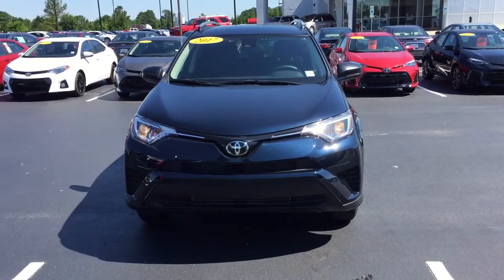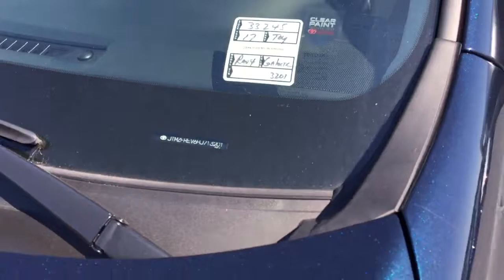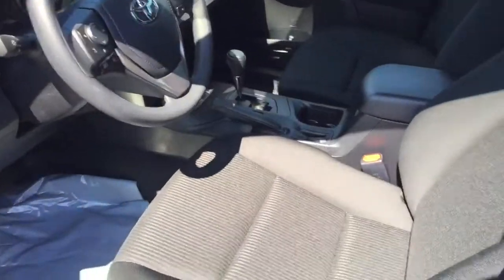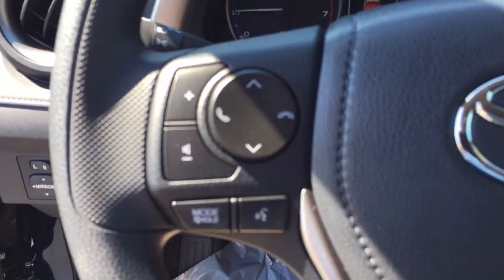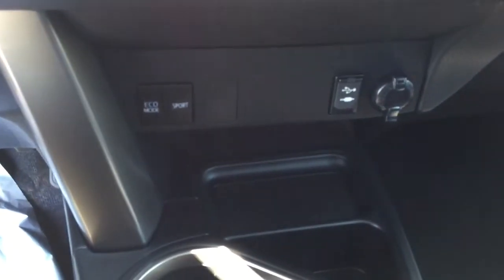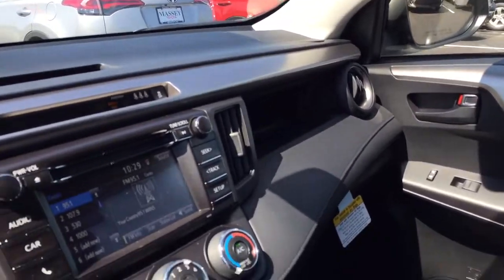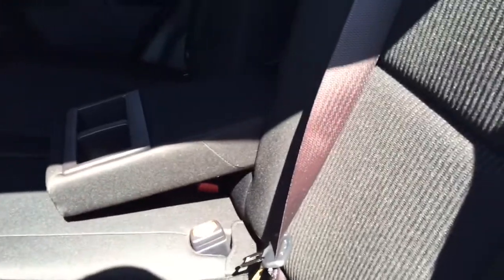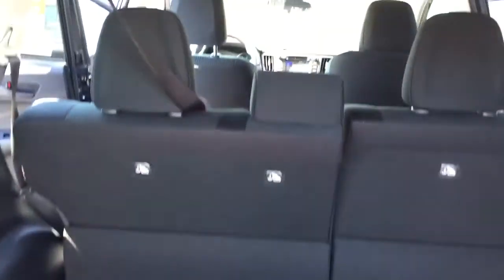RAV4 for Li